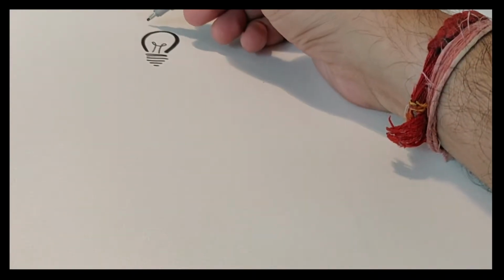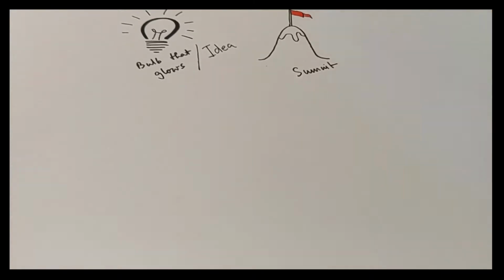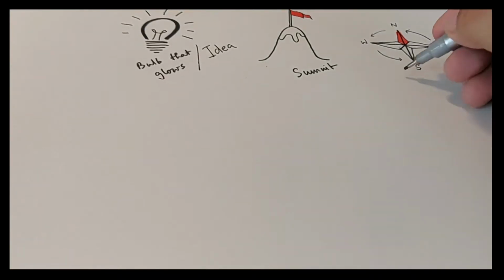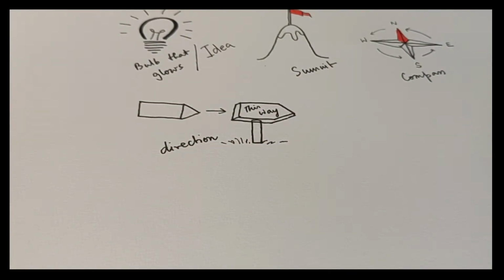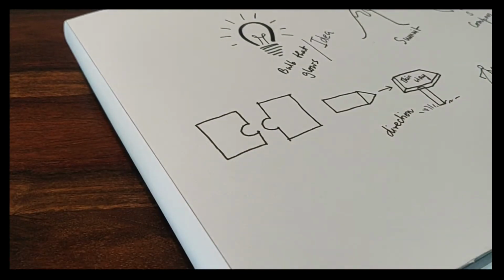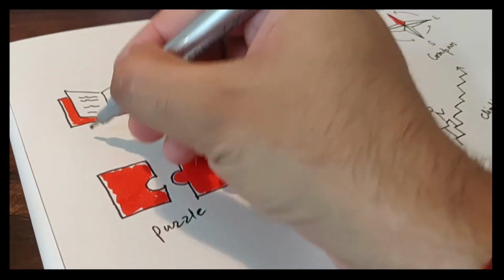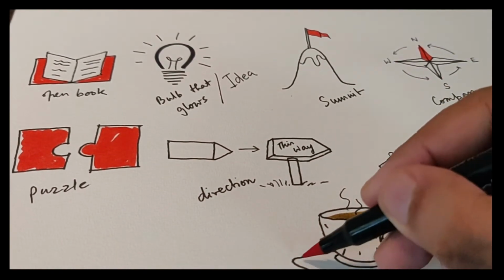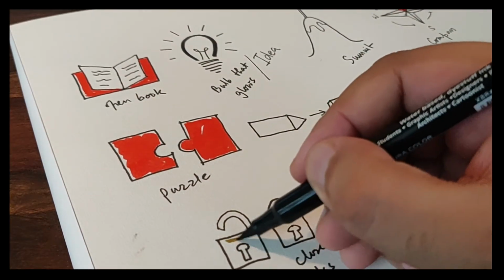Learn with Tridib - Drawing Icons and Metaphors with Simple shapes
Please be with me as I take you through a journey with shapes that will help you create Icons and Metaphors.

A) Idea/ Bulb B) Summit C) Compass D) Direction E) Higher Up the ladder F) Puzzle pieces G) Open Book H) Coffee Break I) Lock and Key J) Wire, Plug and Socket K) a Magnet L) POV M) Network M) Brainstorming